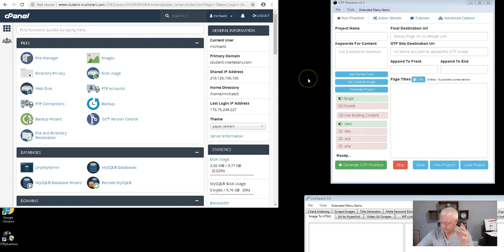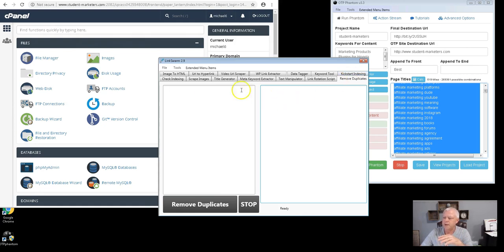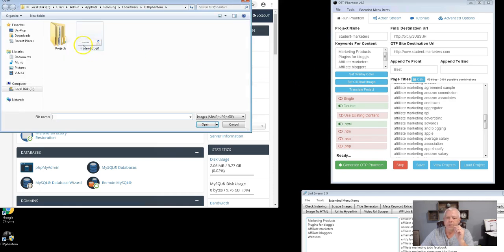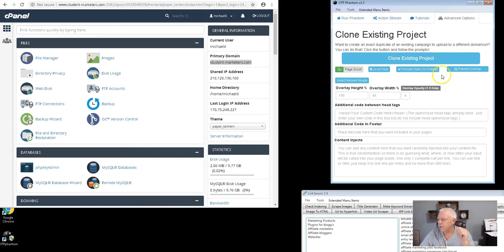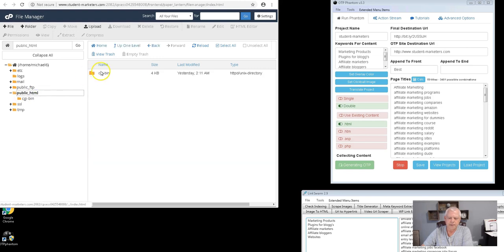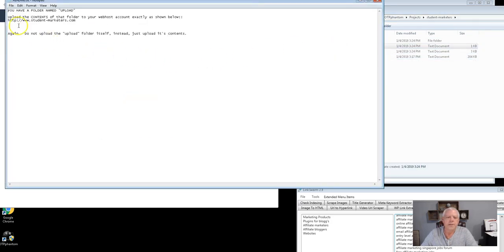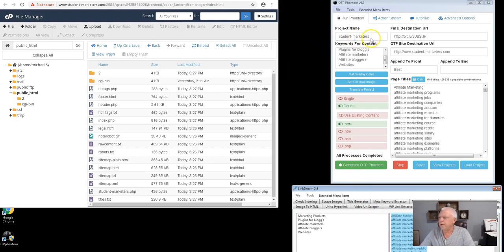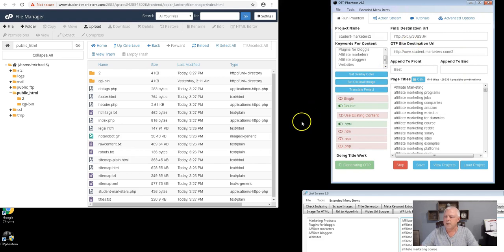OTP Traffic Platform - otp case studies blueprints for the organic traffic platform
OTP Traffic Platform - organic traffic platform - otp phantom review.

otp organic traffic platform static swarm first run. Learn more about Cliff Carrigan and the products and services they offer on WarriorPlus

Organic traffic platform best bonus Organic Traffic Platform Cliff Carrigan Organic Traffic Platform software is easy to use and navigate through, and the simple campaign can be set in just a few minutes
 Organic Traffic Platform Demo and Review Caterina Christakos

Mass Page & Traffic Generator... Imagine Clicking A Few Buttons And Having A Massive Hard-Core Seo'd Website Delivering High Volumes Of Traffic To Any Offer... Now Imagine That x1000 And You'll Start To Understand The Power Of The Organic Traffic Platform Phantom Series!

Wrap Your List In The Warm Embrace Of Never Ending Targeted Traffic! New Custom Software Solution Blows The Lid Off Of SEO & Mass Page Generation... Check Out The Sales Page!

You'll Also Be In For A Surprise When You Discover That You Keep Profiting Month After Month From A Single Promotion... Now Your List Will Really Be Paying You!